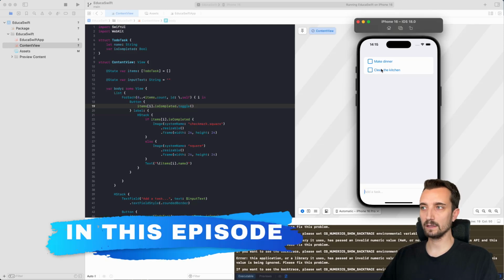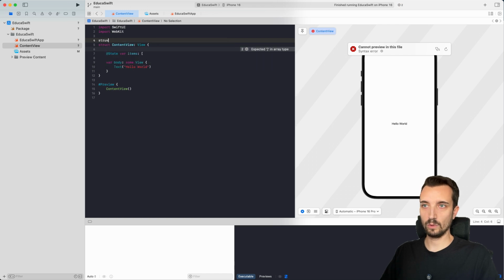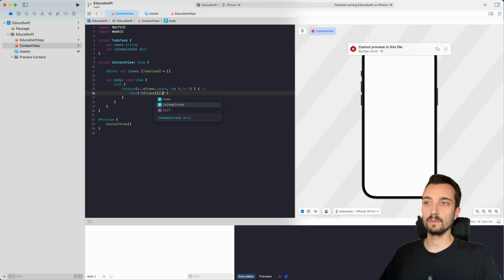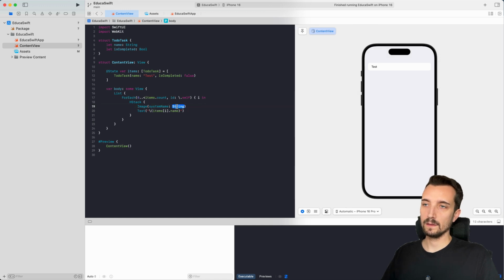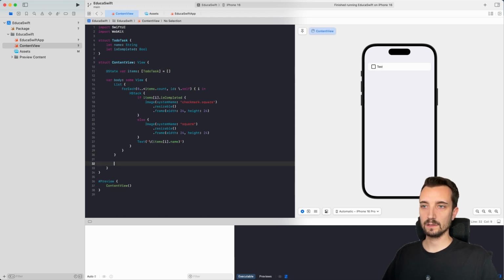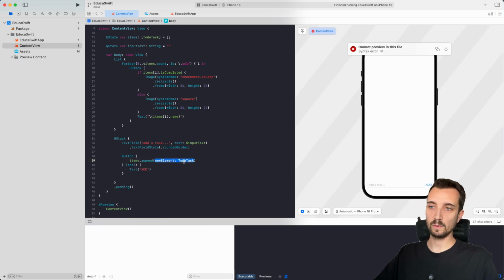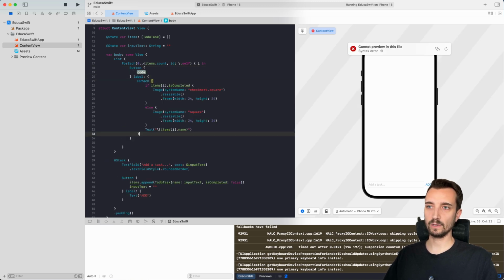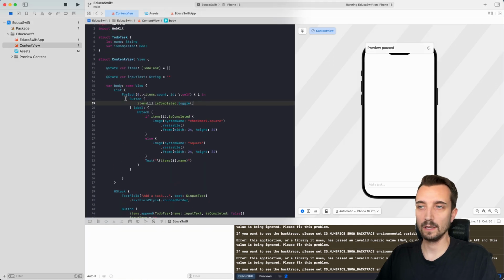Checklist - SwiftUI - Exercise - Junior Level - EDUCASWIFT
In this video, we’ll build an iOS app with a checklist in SwiftUI! This app allows users to add and delete items, as well as mark items as done. It’s an excellent exercise for learning how to work with List, manage state, and add interactivity to your app. Perfect for SwiftUI beginners or anyone looking to build practical apps!

💡 What You’ll Learn:
How to create a dynamic List in SwiftUI.
Adding and deleting items from a checklist.
Managing item states (checked/unchecked) with the @State property wrapper.
Updating the UI dynamically based on user interaction.